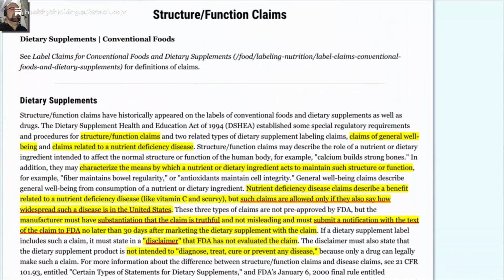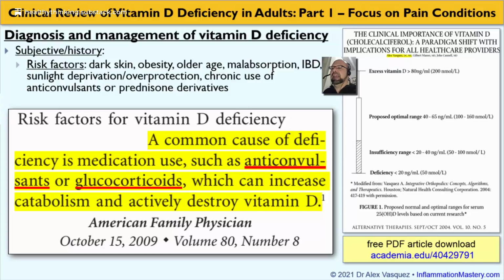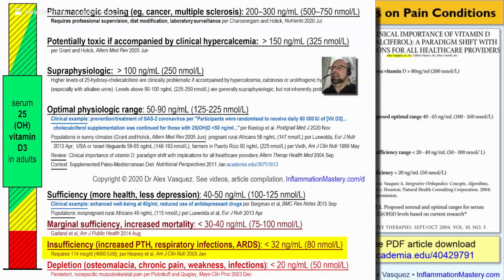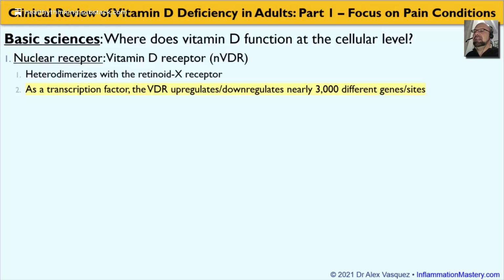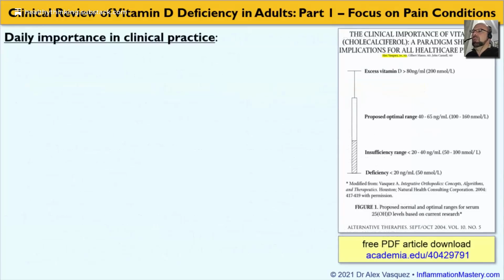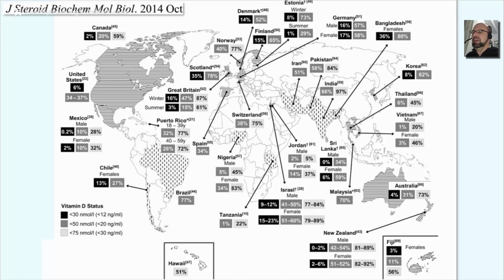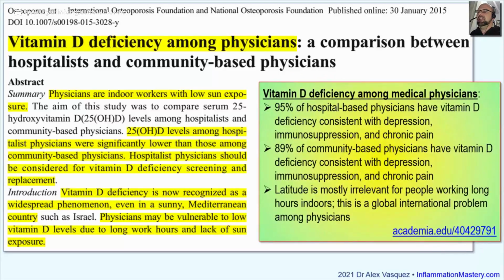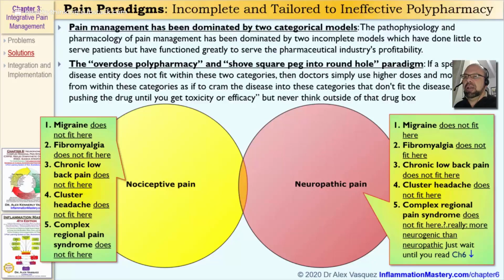VIDEO REVIEW: Vitamin D against Chronic Pain, Low-Back Pain, Migraine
Update for 2025: The videos originally posted to a single page titled “Vitamin D Goldmine” are being relocated/archived to their respective independent pages

This is a preview.